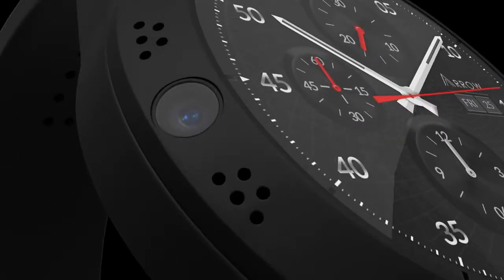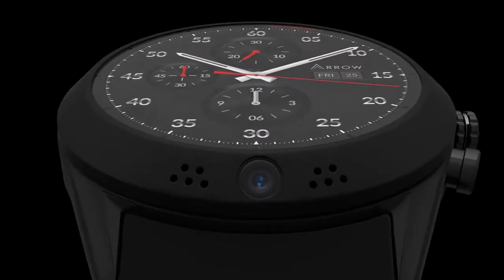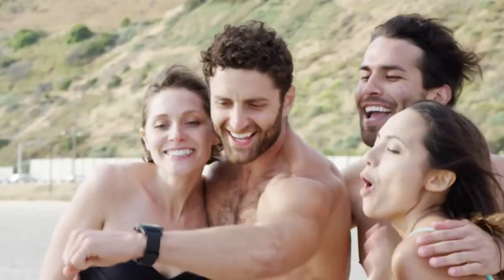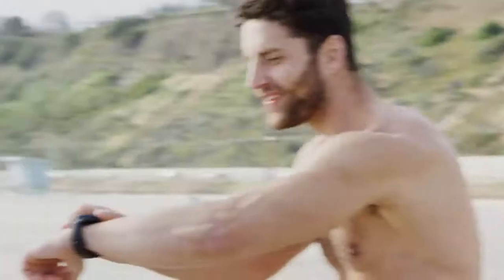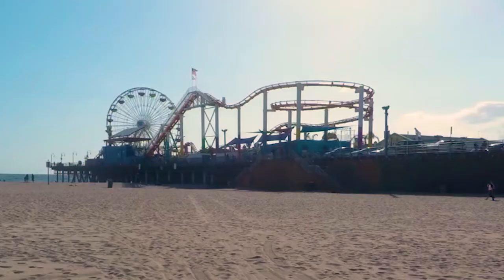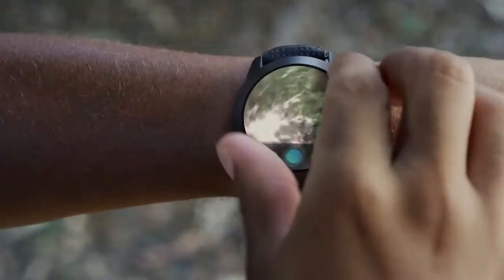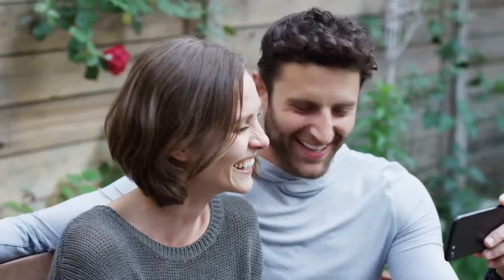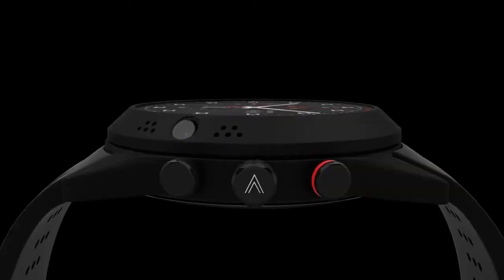A Smartwatch with 360°Camera |Arrow Smartwatch